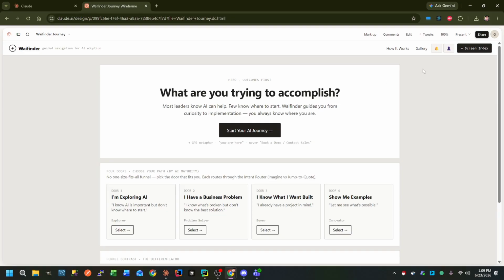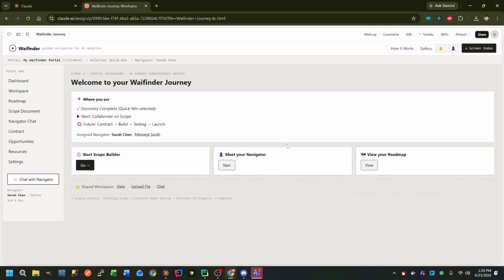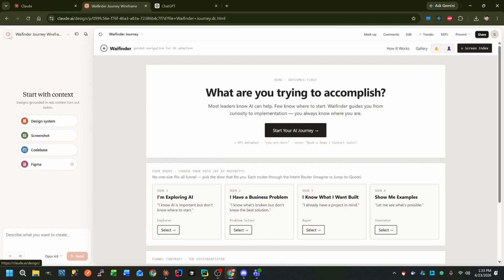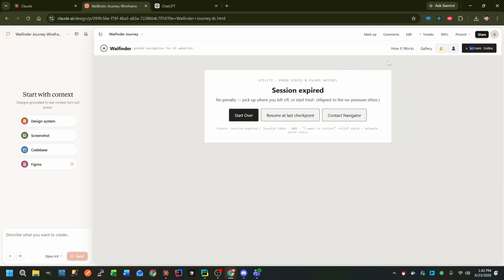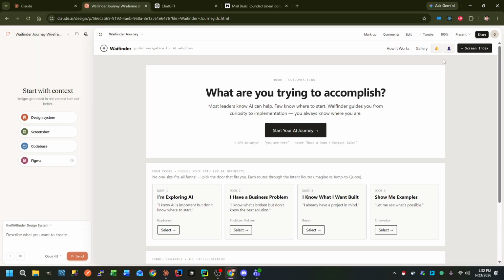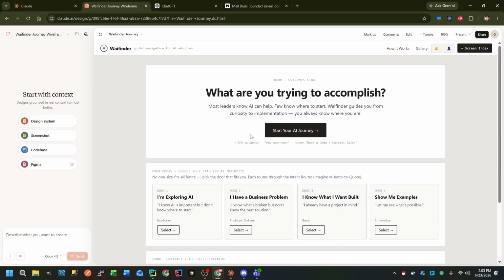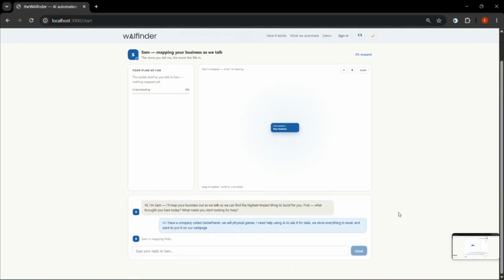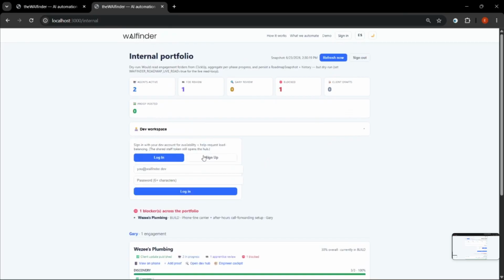Waifinder Dev Meeting 6/23/2026